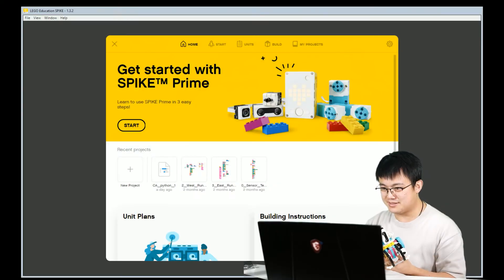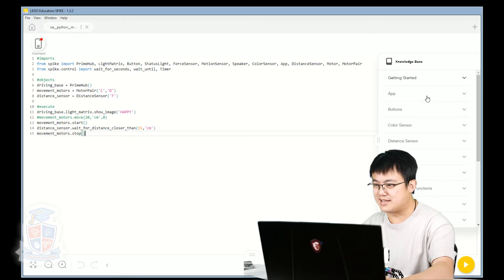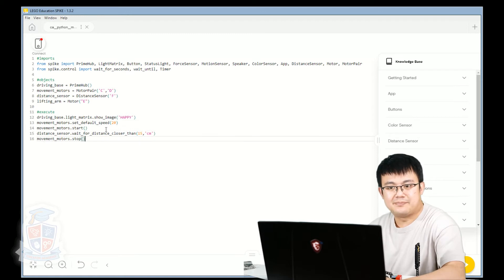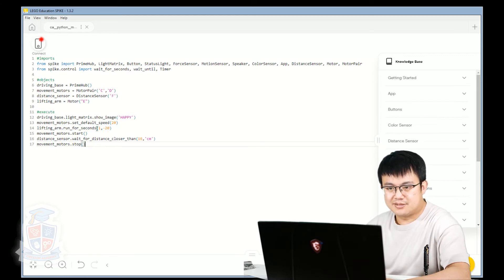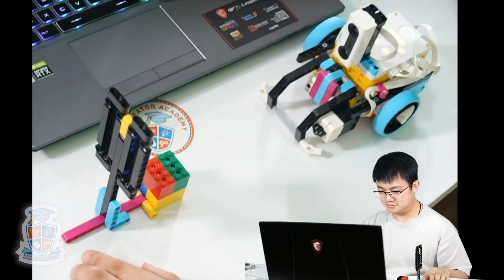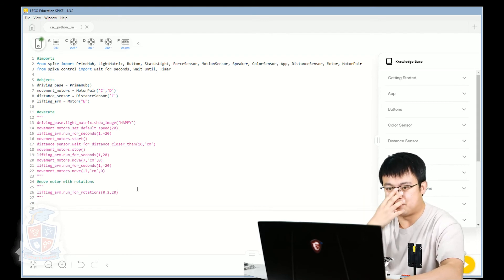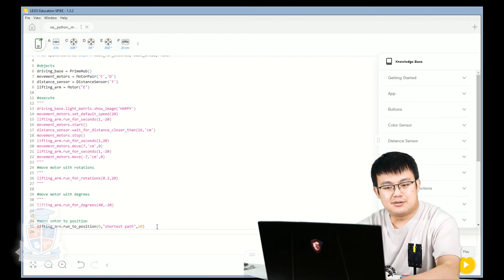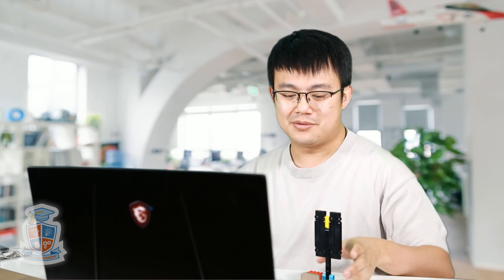Python for SPIKE Prime (LEGO 45678) Part 2: Motor Control Tutorial ***For version 2 (Legacy)***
***For version 2 (Legacy)***
Learn how to code in Python for the LEGO SPIKE Prime set (45678).
In this lesson, we continue to code the robot "Driving Base 2" to use motors to move around and capture a coloured block.
In this lesson:
- motor pairs
- single motors
- motor modes
- tank move